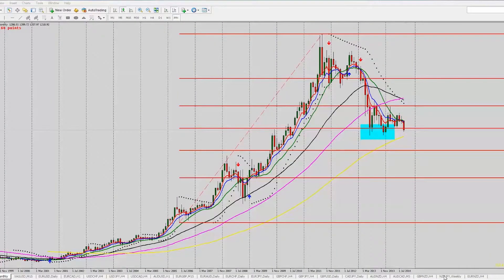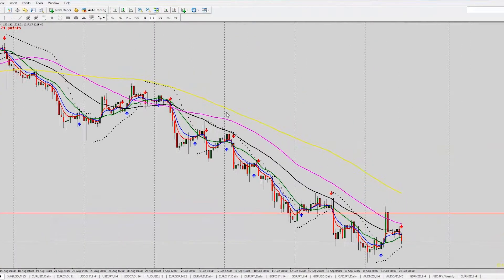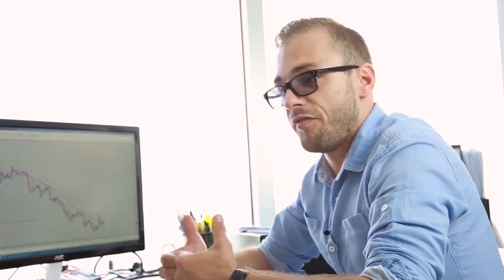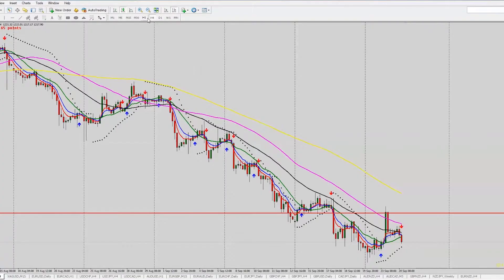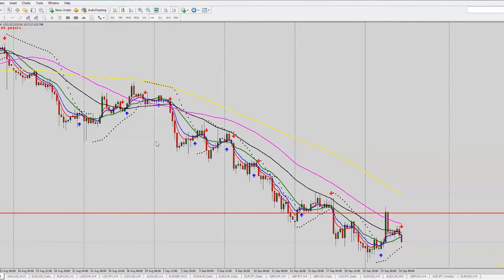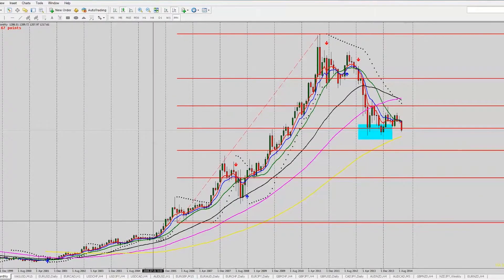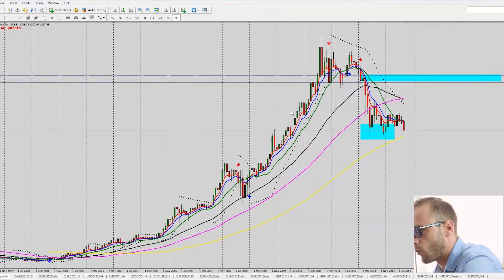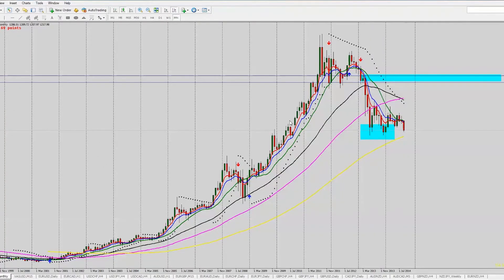September episode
Simply put in microeconomics, supply and demand is an economic model of price determination in any market. It concludes that in a competitive market (such as the foreign exchange, stock market, real estate, etc) the unit price for a particular good will vary until it settles at a point where the quantity demanded by consumers (at the current price) will equal the quantity supplied by producers(at the current price), resulting in an economic equilibrium for price and quantity transacted.

Trading has proved to be both risky and rewarding thus any trades placed upon the view of any materials posted by LetUsTrade and/or Alex Morrison should be taken on a demo platform for educational purposes alone. This channel/service should not be interpreted as investment advice.